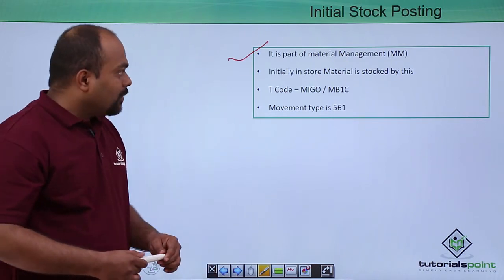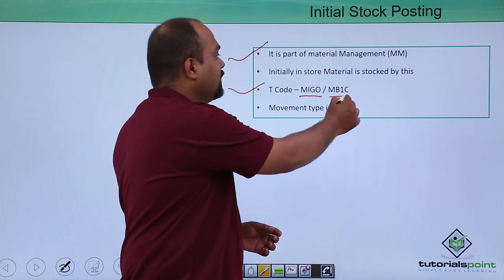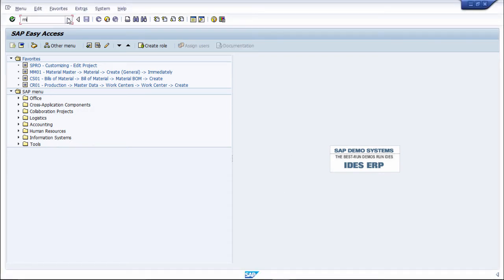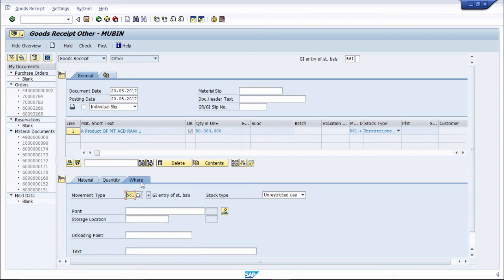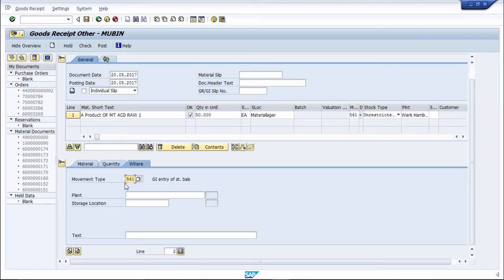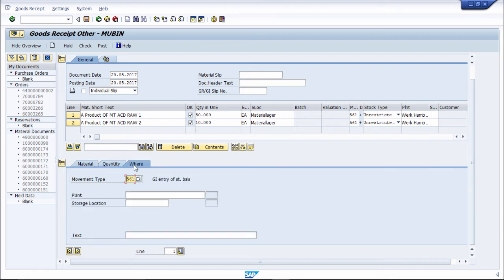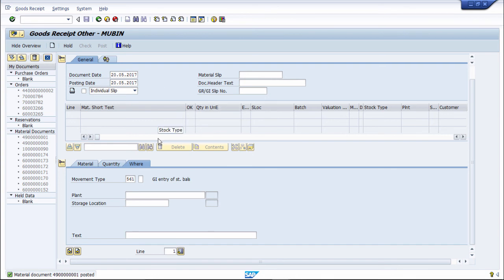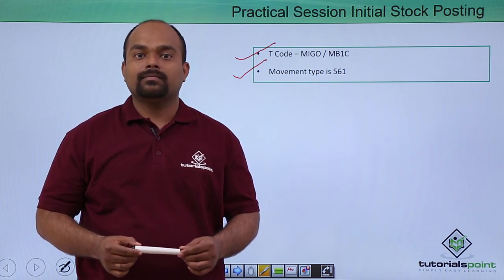Sap PP - Initial Stock Posting